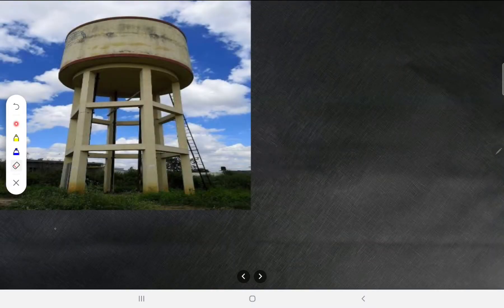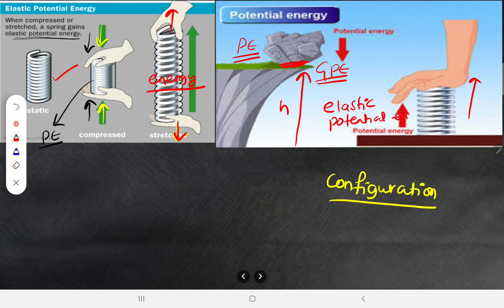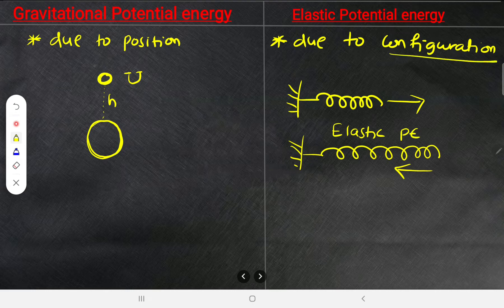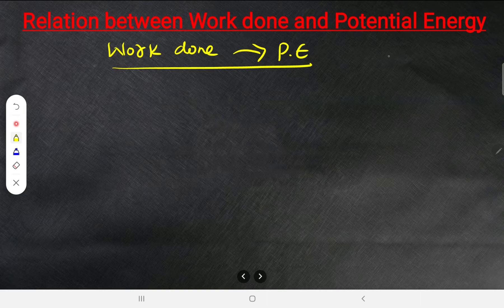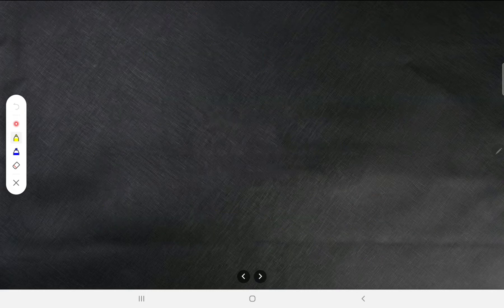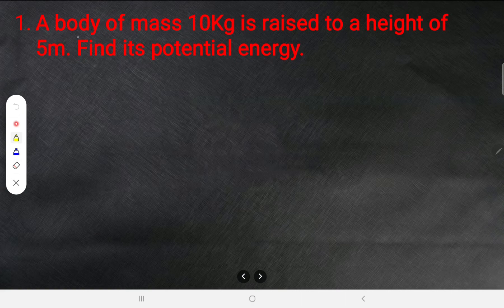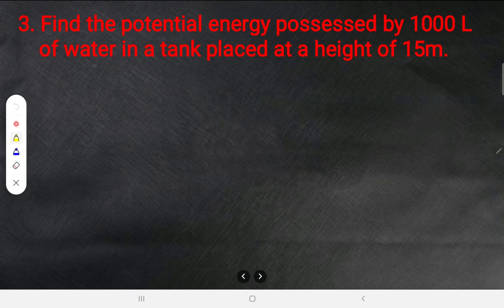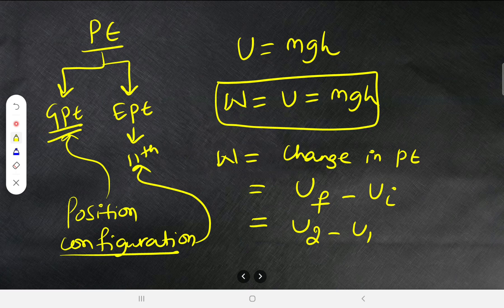Class9 Work and Energy03| Potential Energy | Physicspoint | Shrikant Bashetti.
pdf Notes